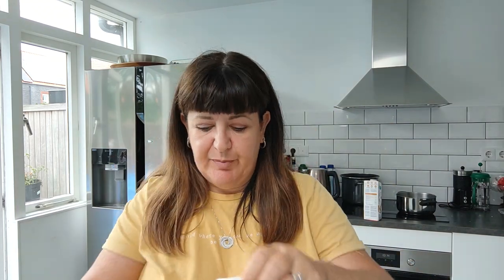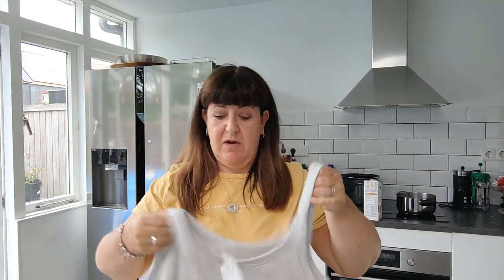Weekly Vlog # 225: Windmills, Amsterdam and Chit Chats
Hi everyone
I hope you're all well wherever you're tuning in from. This week we started
with a visit to my friend Antoinette to celebrate her kid's birthdays. A traffic
situation forced us off the beaten track and we discovered the most amazing flour mill dating back to 1779. Lawrence kindly climbed the very step ladders for us and took some footage of the inside. I've popped the link below if you'd like to read about the history.
We also had an impromptu sail to Amsterdam too which is the first time in years. We had a lovely time being a tourist in our own back yard and, weather permitting, we've decided to do a full day trip which you'll see in another vlog. Work was also a busy week but nice to spend some time outside of the office with colleagues. The end of the week was
spent doing a bit of prep for my trip to Ibiza which brings me on to remind you that there won't be a vlog next week due to traveling etc but if you click the notification bell, you'll be the first to hear of a new upload.
Thanks again for joining me in another weekly waffle and don't forget to tune into the podcast if you fancy a crafty chat (link below).
Much love to you all, take care.
Dawn xx

Feeling crafty?
Missing Daxter? Cute pics regularly posted on his very own Instagram account